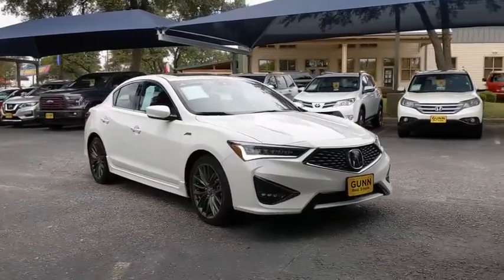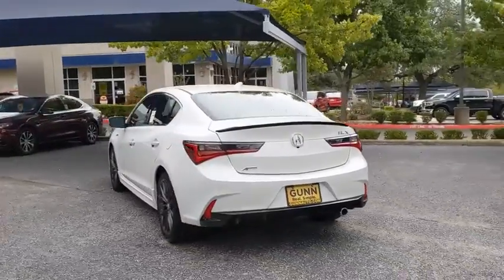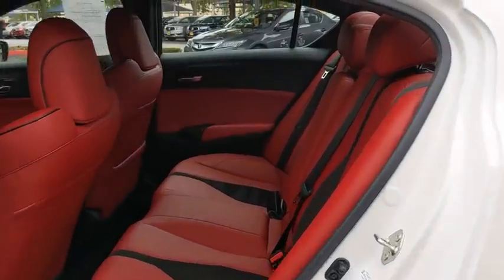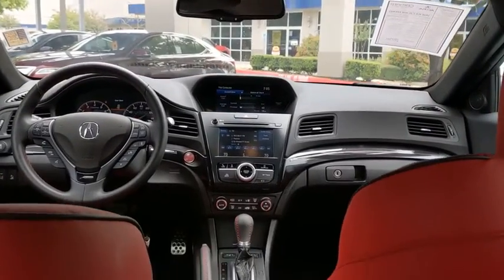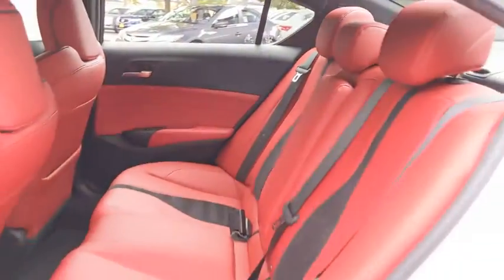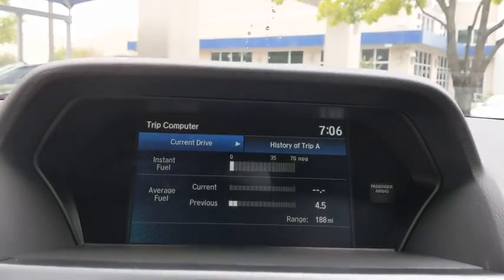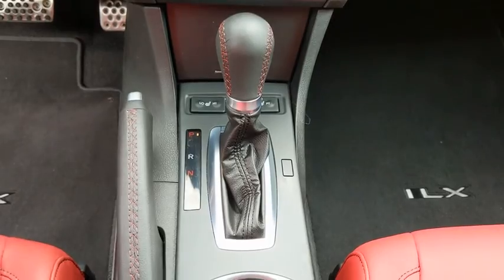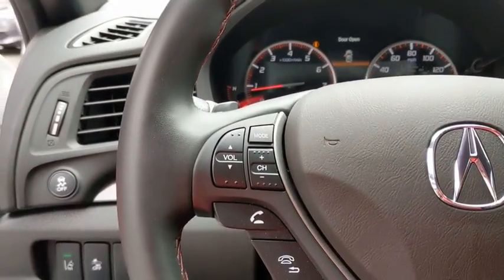2020 Acura ILX San Antonio, Austin, Houston, Dallas, Boerne, TX AA10021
2020 Acura ILX
2020 Acura ILX w/Premium/A-Spec Pkg - Stock#: AA10021 - VIN#: 19UDE2F80LA001757

Gunn Acura
11911 IH 10 W

Recent Arrival!CARFAX One-Owner. Clean CARFAX.Certified. Acura Details:* 182 Point Inspection* Powertrain Limited Warranty: 84 Month/100,000 Mile (whichever comes first) from original in-service date* Vehicle History* 1st scheduled maintenance, Complimentary 3-month AcuraLink trial, Complimentary 3-month SiriusXM Radio Service. Includes Trip Interruption, Rental Vehicle Reimbursement and Concierge Service* Roadside Assistance* Transferable Warranty* Warranty Deductible: $0* Limited Warranty: 24 Month/100,000 Mile (whichever comes first) after new car warranty expires or from certified purchase dateWhite 2020 Acura ILX Premium and A-SPEC Packages 8-Speed Dual-Clutch FWD 2.4L I4 DOHC i-VTEC 16V Premium and A-SPEC Packages